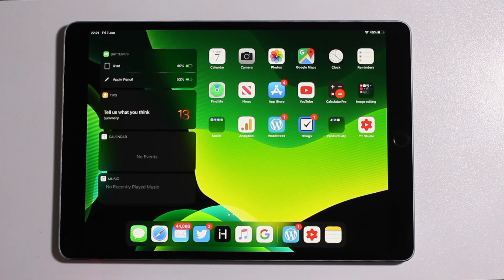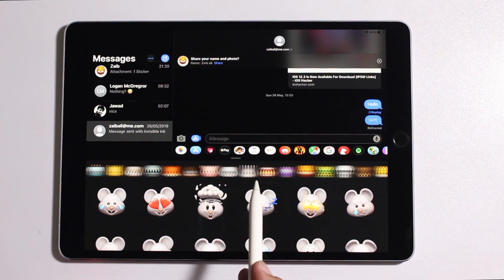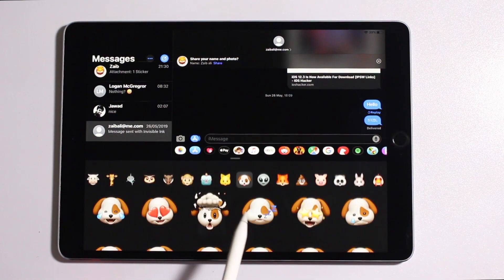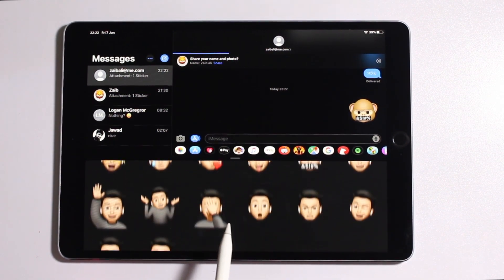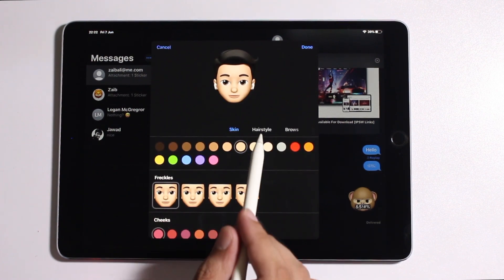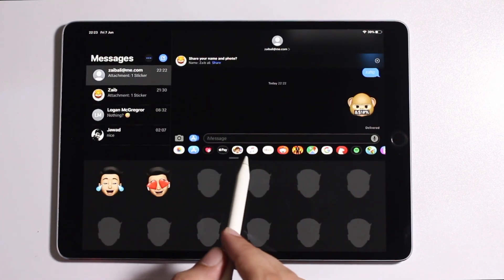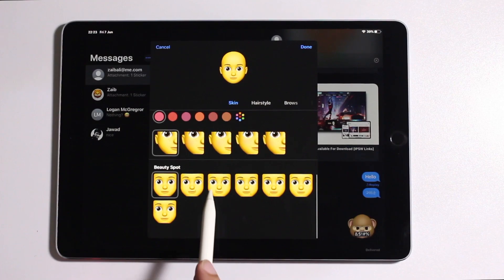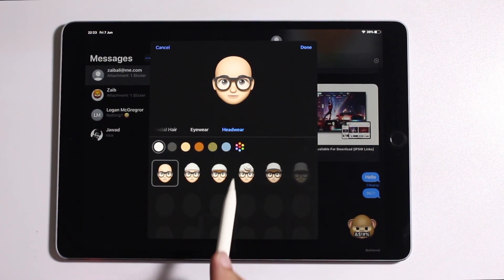iOS 13 Adds Animoji And Memoji To Older Devices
This video takes a quick look at the new Animoji and Memoji feature of iOS 13 and iPadOS 13. With iOS 13 Apple has finally brought the fun Animoji feature to all models of iPhone and iPad. Now users with non-Face ID devices such as iPhone 8, iPhone 8 Plus, iPhone 7, iPhone 8 Plus, iPhone 6s, iPhone SE, iPad Pro 10.5-inch, iPad mini and iPad Air will be able to enjoy these features and send Animoji stickers to their friends.